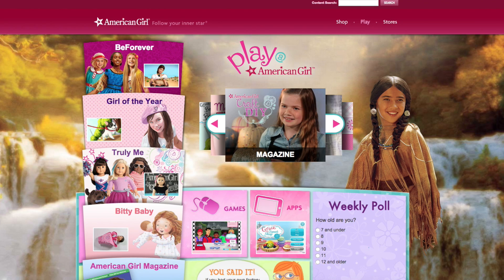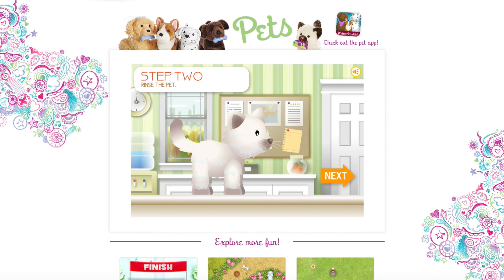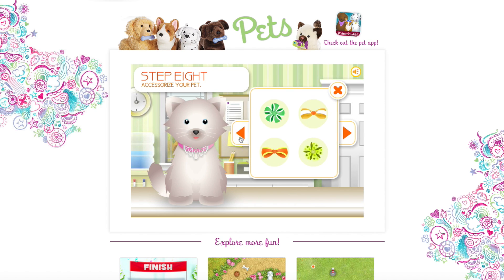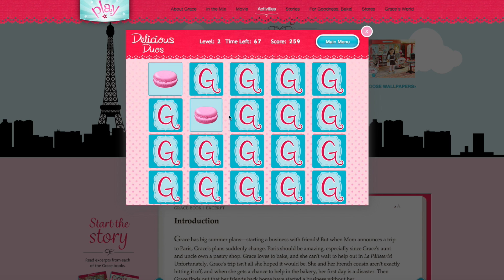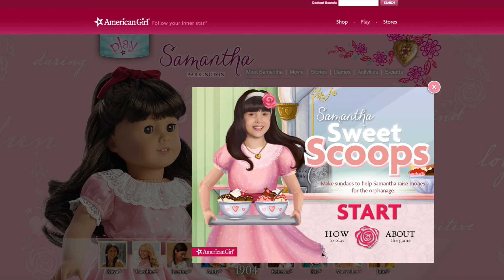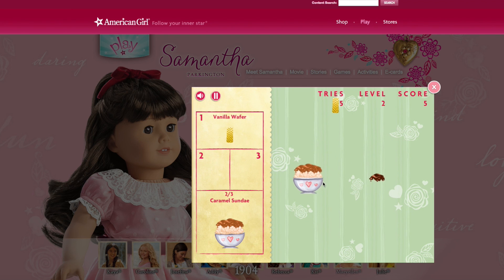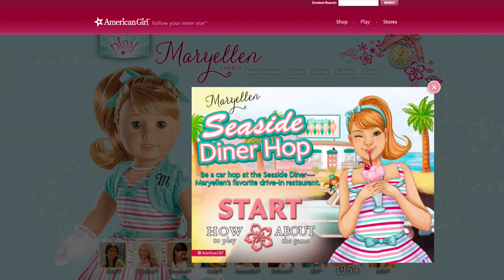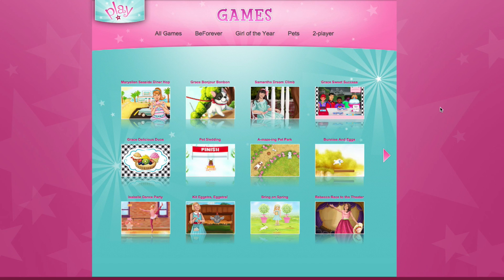Playing American Girl Doll Games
Do you enjoy these types of videos? 🌿😘

Hello everyone!! I hope you're doing very well 😚. This is not my usual type of video BUT I really wanted to do this because I'm not sure if my next video will be up by this weekend but definitely early next week for sure 🙈! I am in the process of filming my last "BTS" video!! Thanks for hanging tight 😘

{Links}

A: The T3i with the 18-55 mm lens or the 50mm lens or a Sigma wide angle lens

A: Final Cut Pro/iMovie 2014 and Windows Live Movie Maker 2011 for my older videos